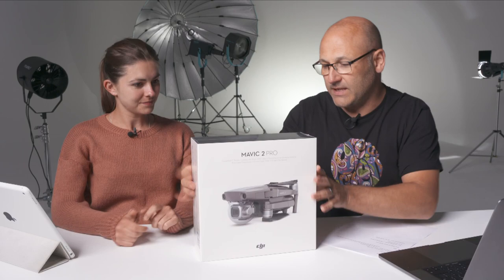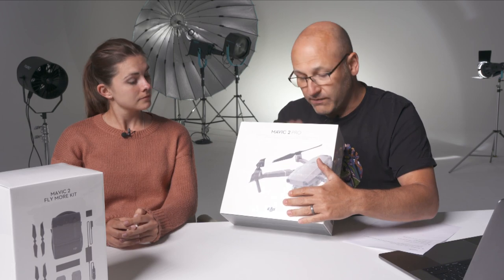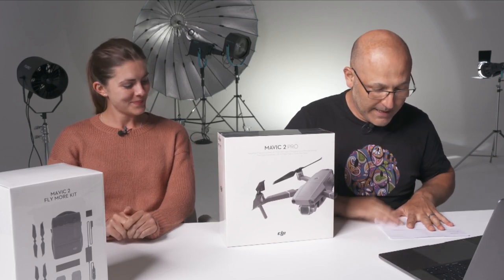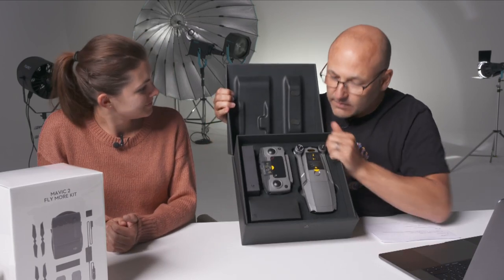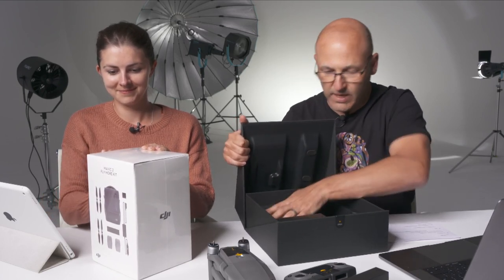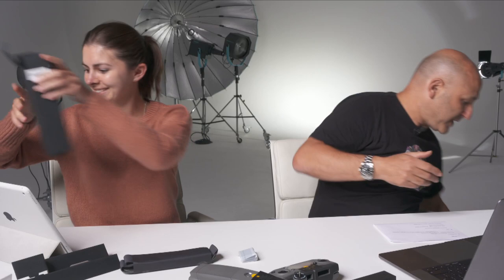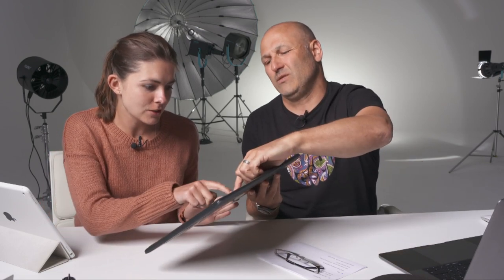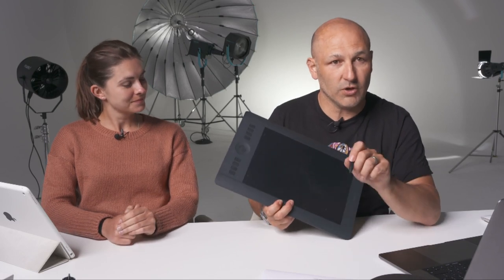Karl & Ash Talk Photography - Live 🔴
For photography training, competitions, downloads, photography brand discounts and live shows check out